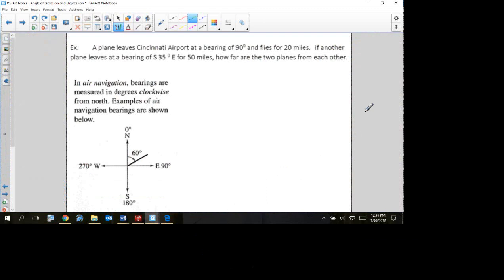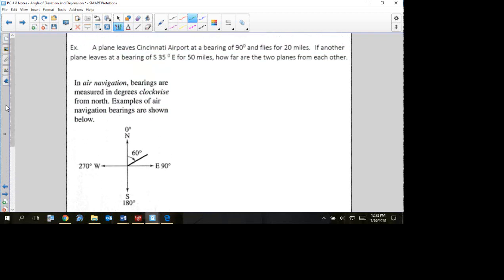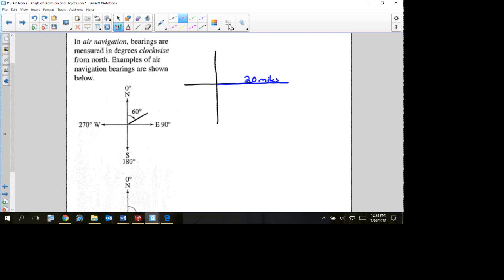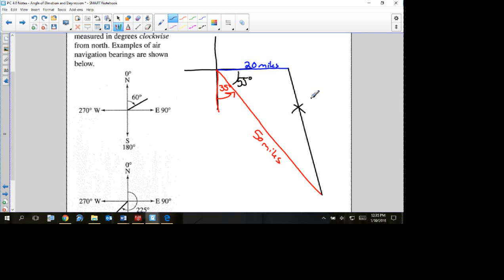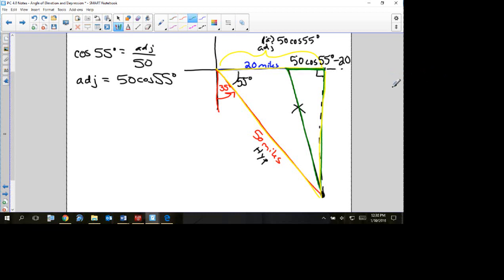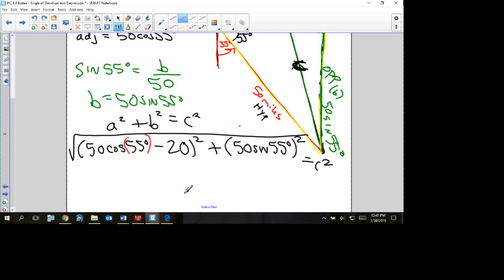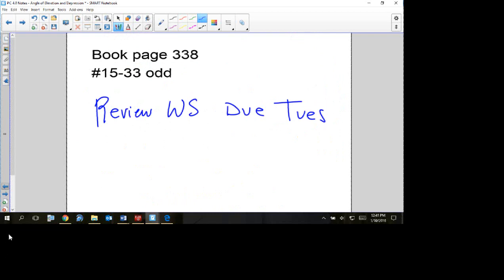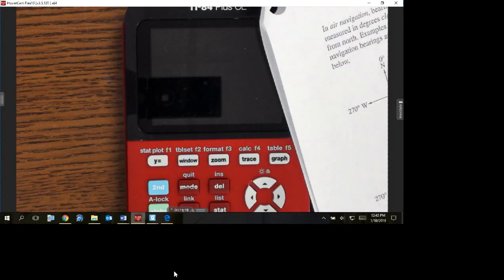PC 4 8 Angle of Elevation and Depression and Bearing Part 2 After Lunch